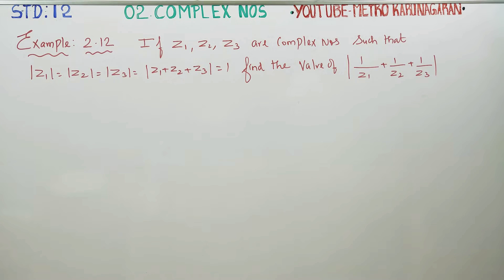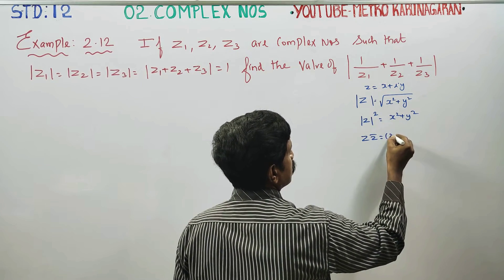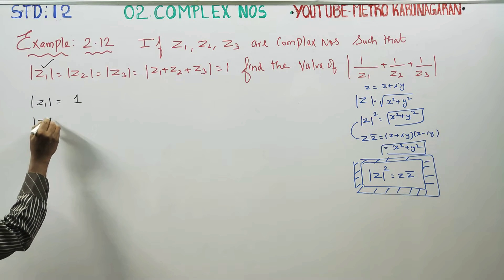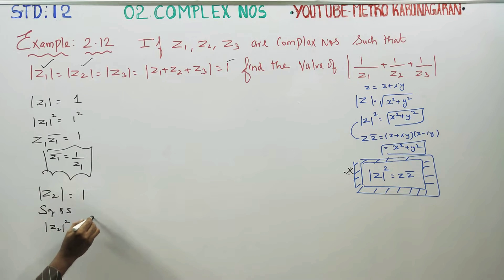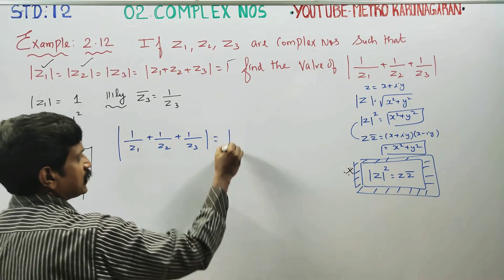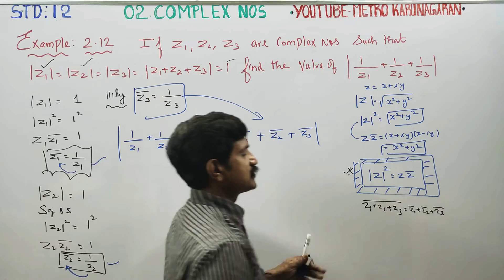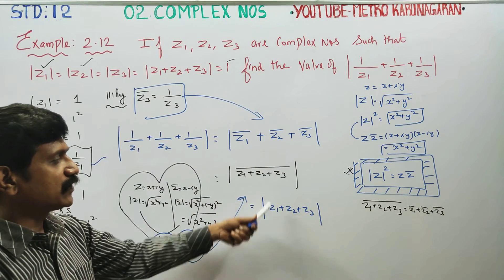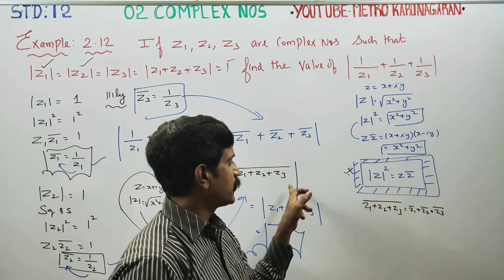12th Std Maths Example 2.12 If z1,z2,z3 are complex nos such that|=1 find